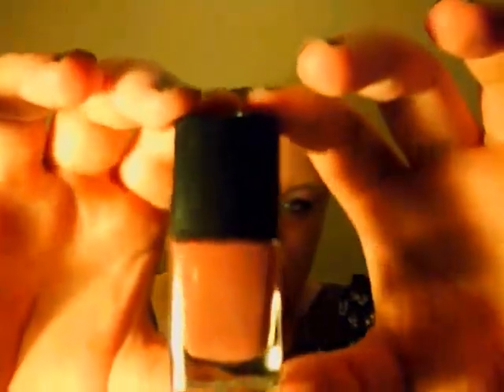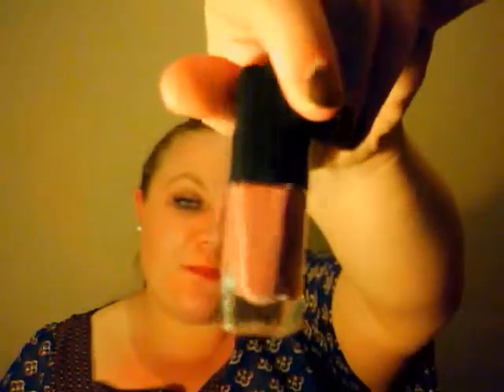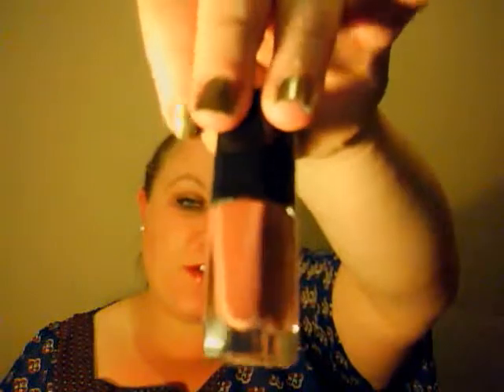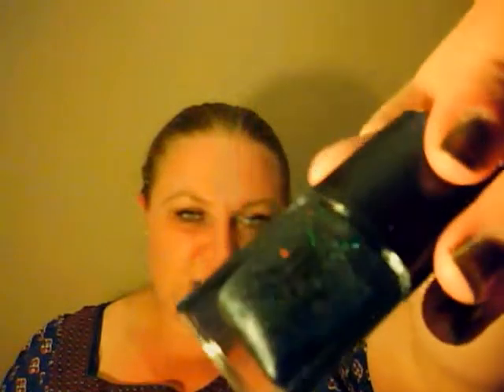E.L.F Haul:- Eyes and Nails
Hey Sweety's. I have split this haul in to 3 sections as I wanted to explain exactly how to use each item, hope you like it this way,comment and let me know :).